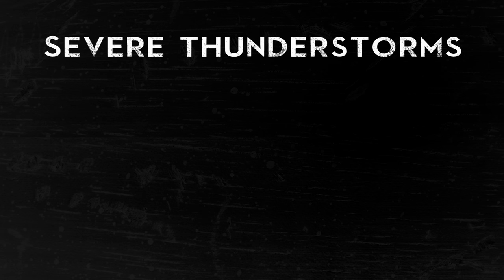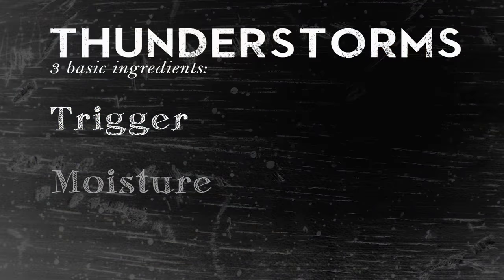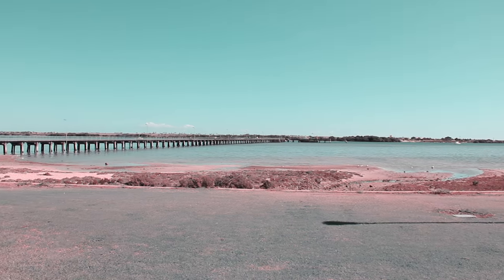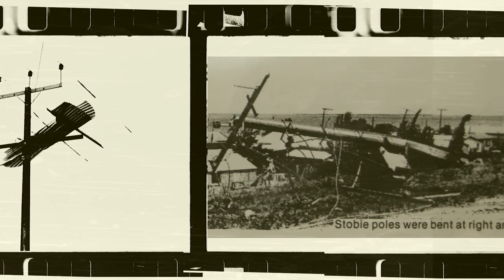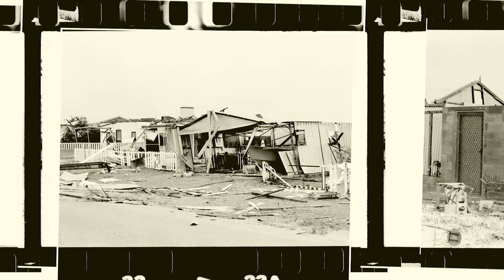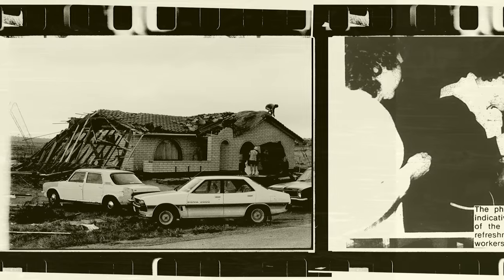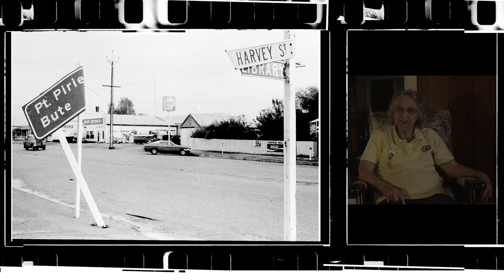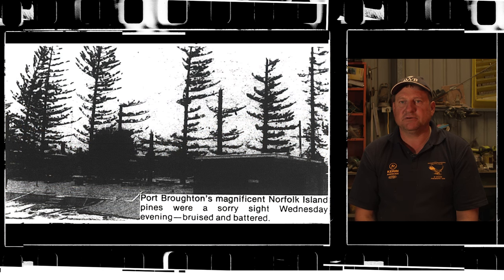Devastation at Port Broughton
On the 14th of November 1979 a ferocious storm ravaged South Australia. Amongst the worst hit was the small coastal town of Port Broughton. Here is some insight into the little known storm and its destruction.